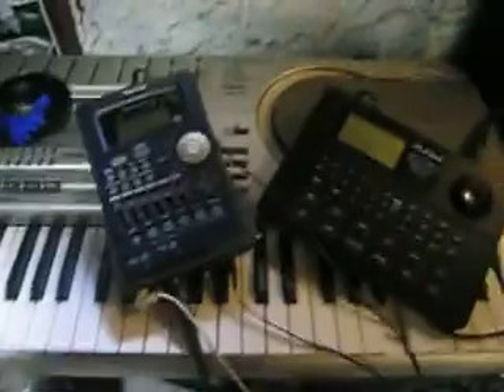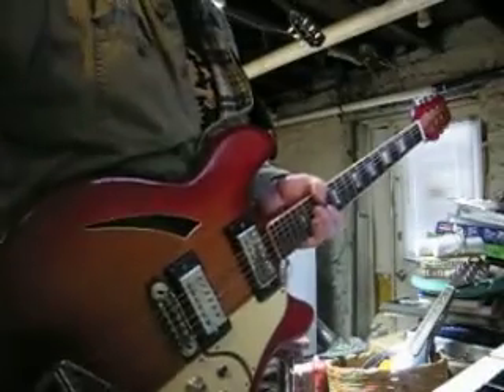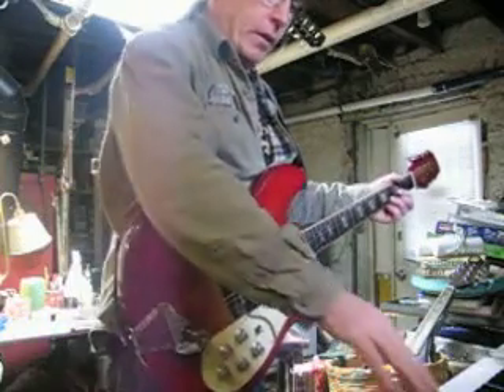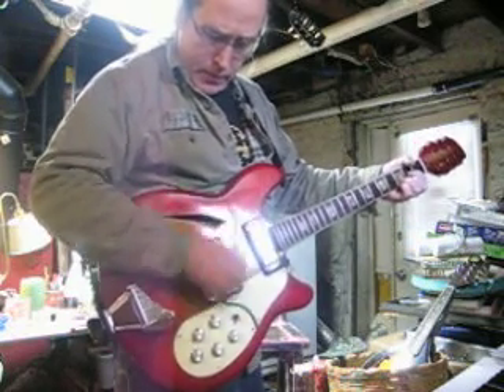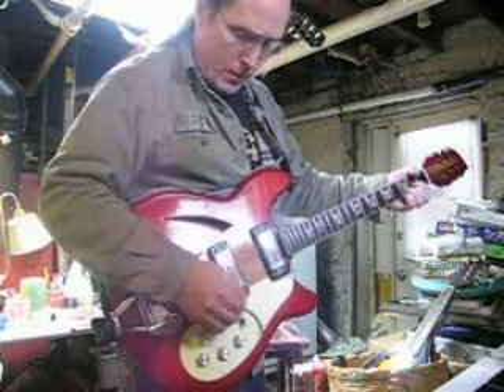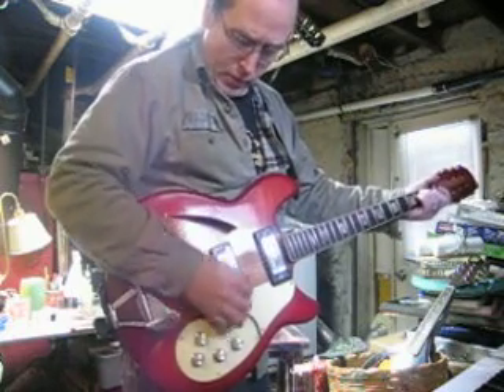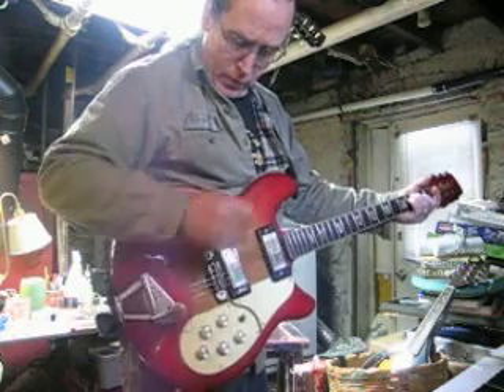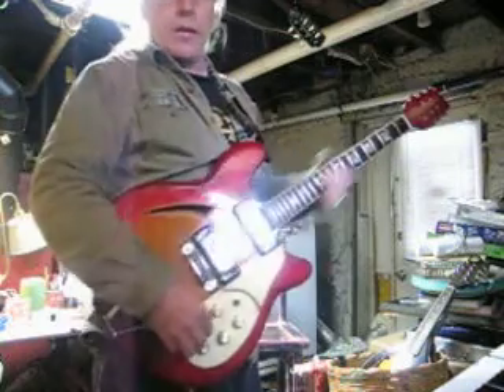PART 1 APOLLO GUITAR ON EBAY DEMO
I AM A BASS PLAYER. I PLAY GUITAR FOR KICKS. I KNOW I SUCK. I ALSO KNOW I CANT FILM. HAVE A GOOD DAY.